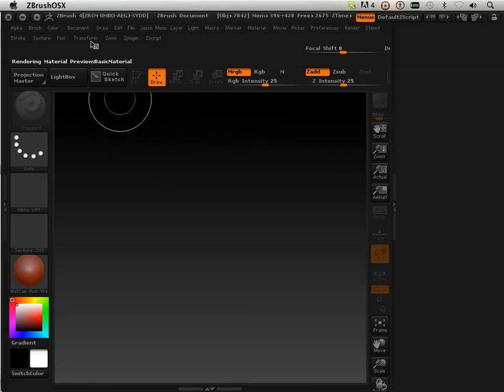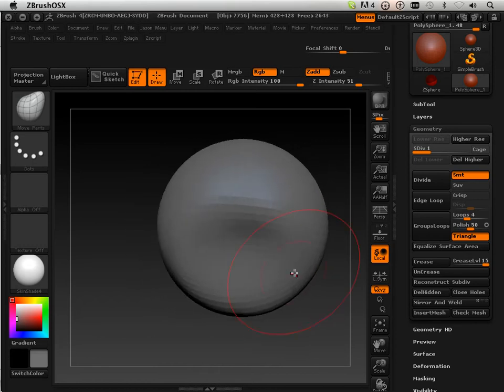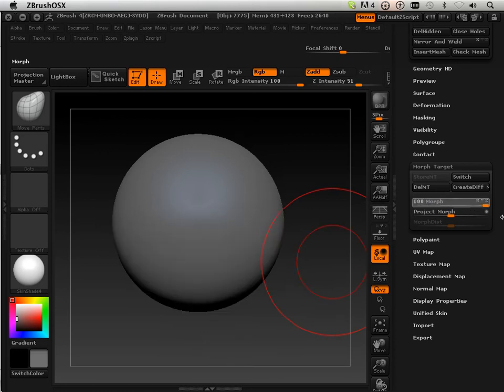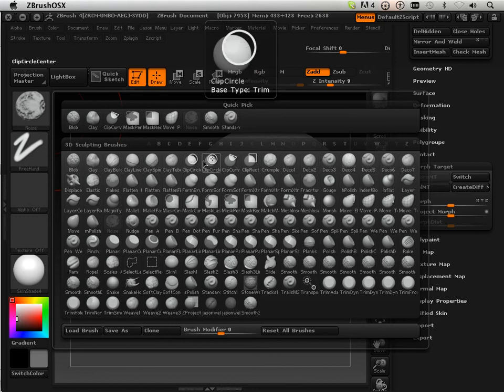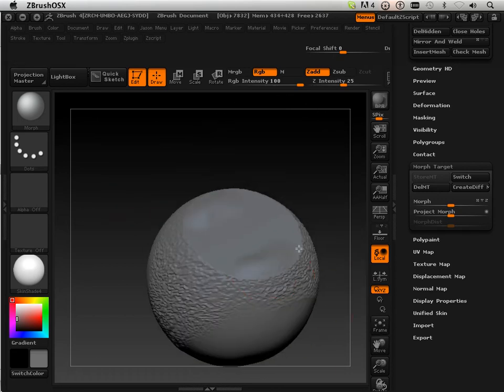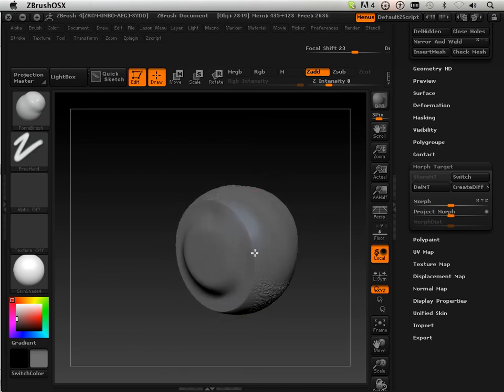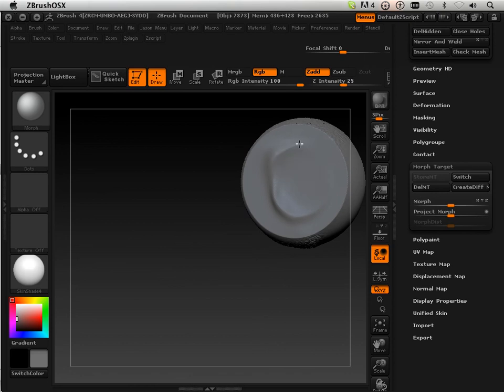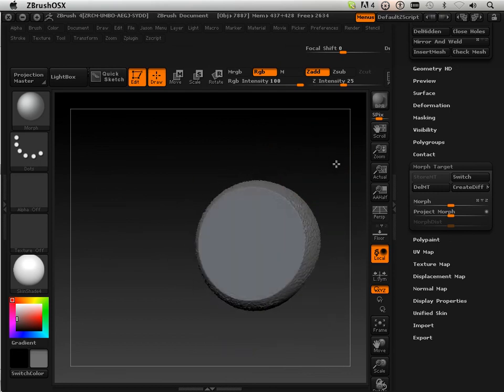0408 Zbrush4 DVD (Morphs).mov